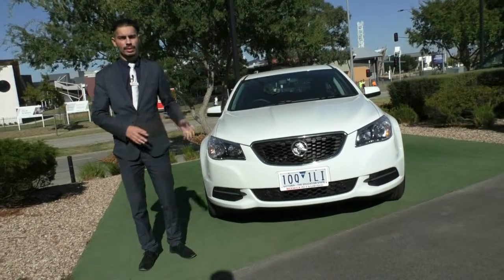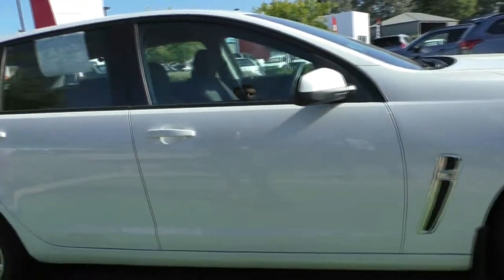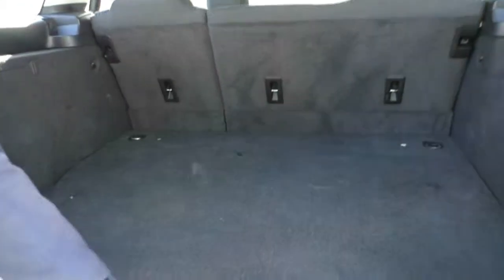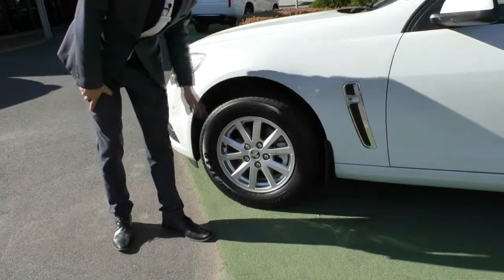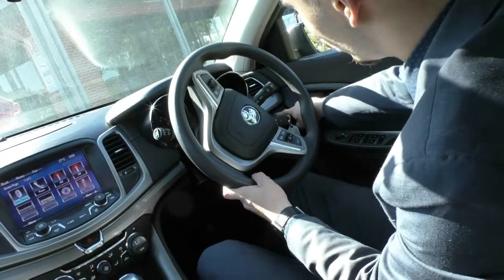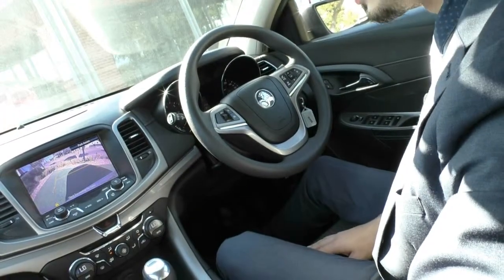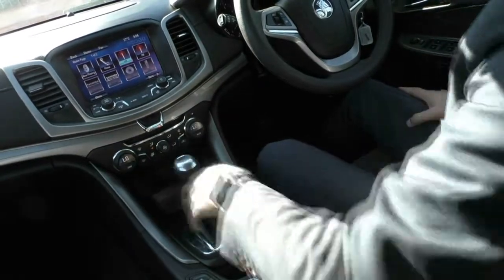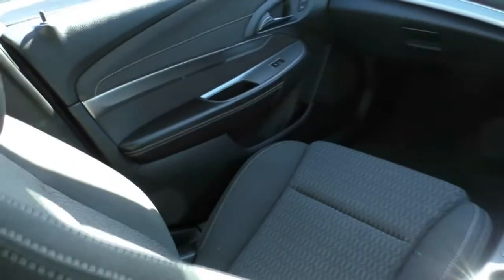B9439 - 2015 Holden Commodore Evoke VF Auto Walkaround video